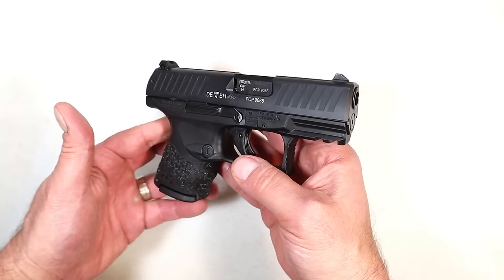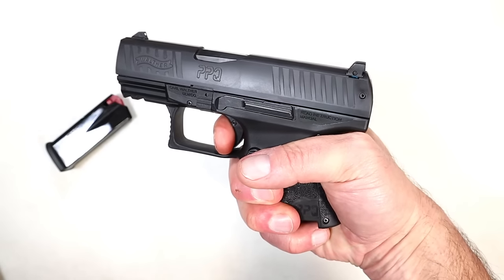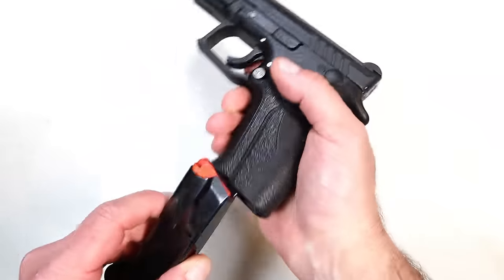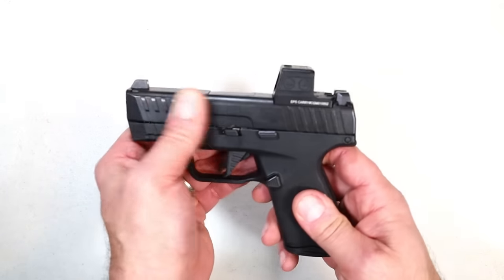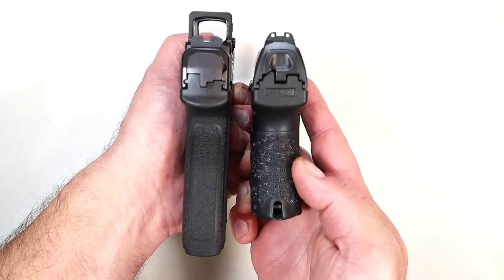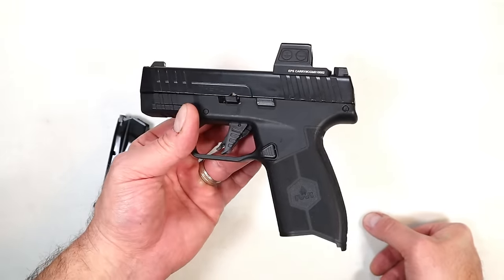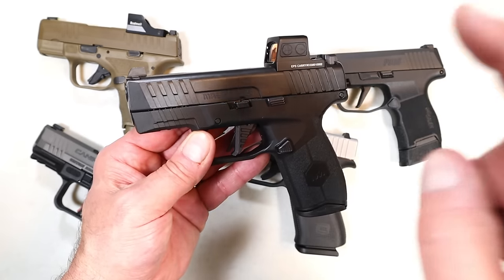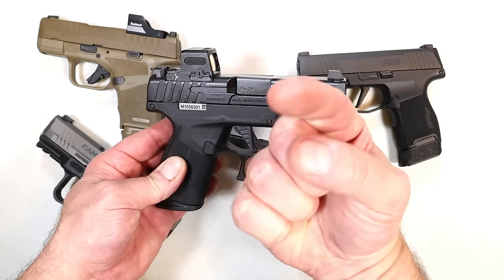Best Carry Gun Nobody Talks About - TheFirearmGuy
Best Carry Gun Nobody Talks About. Do you own and love this CCW handgun?